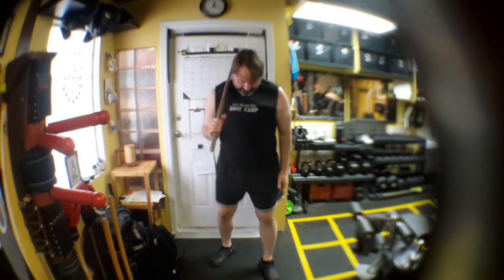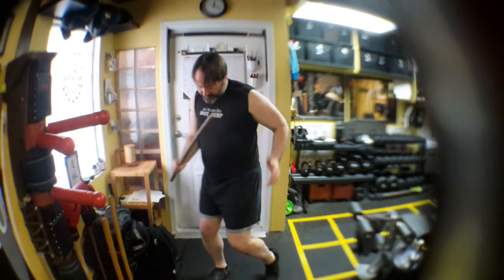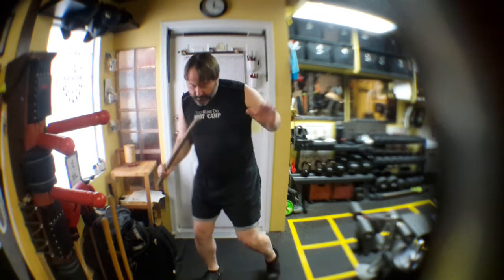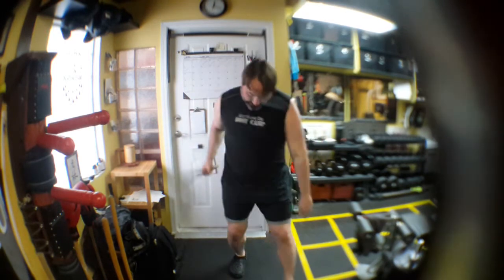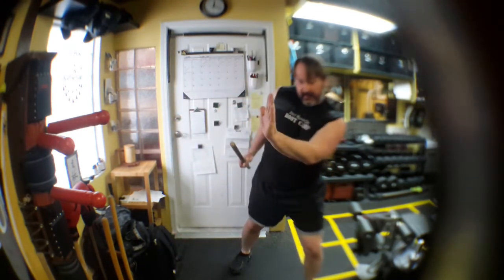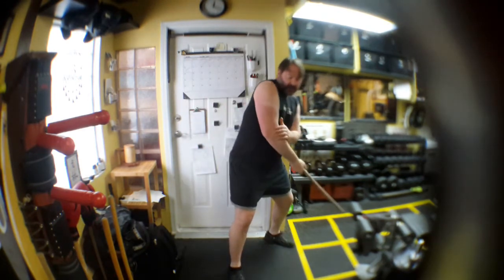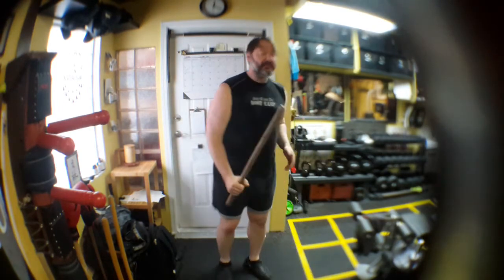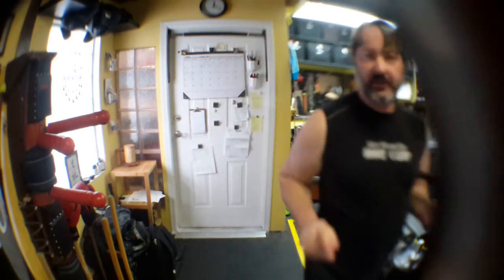Kali footwork and body mechanics part 1 of 2